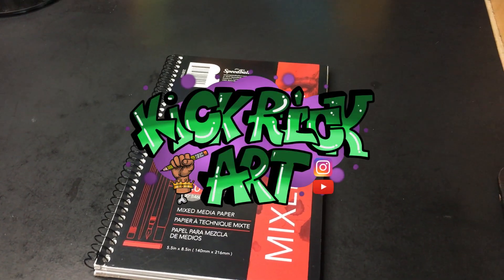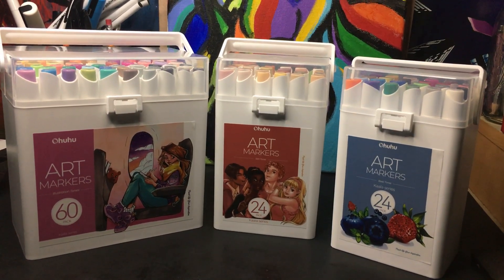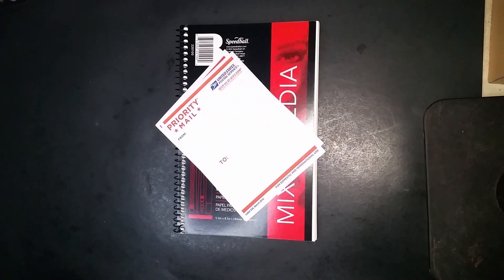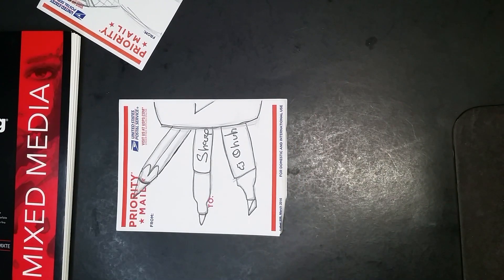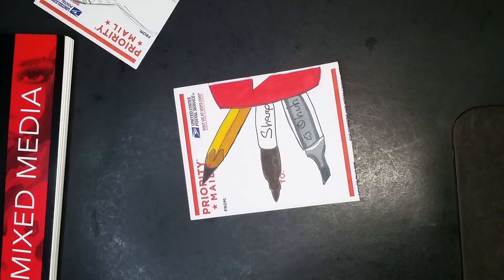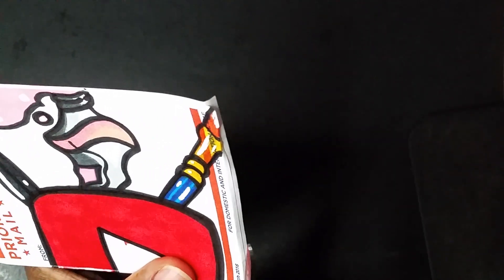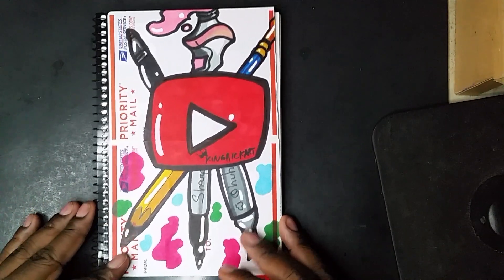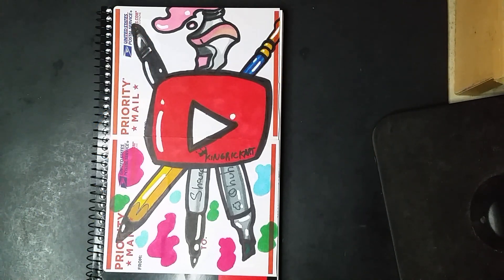Brand New Art Markers Ohuhu Kaala Series ✍🏽🎨 Draw With Me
I finally got the brand new ohuhu kaala art markers. Watch me debut them and draw on the cover of my new sketchbook.  I hope you enjoyed drawing with me. I’m looking forward to reading your comments and thoughts about this video soon!

My Supplies:
Sketchbook 5.5x8.5 in
Ohuhu Markers Kaala Series
Pencil and Ink Pen
USPS Label 228 Stickers